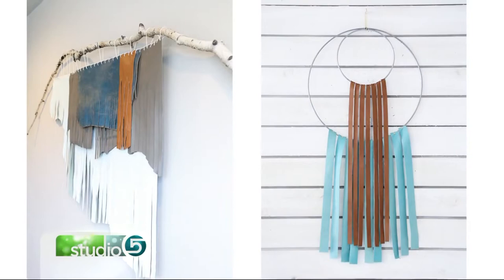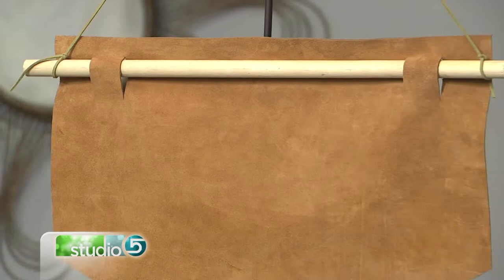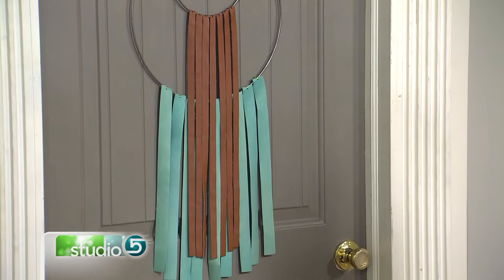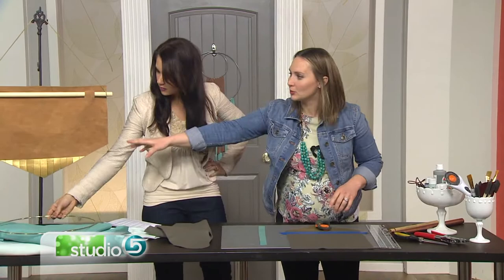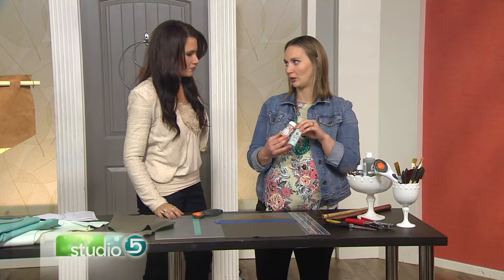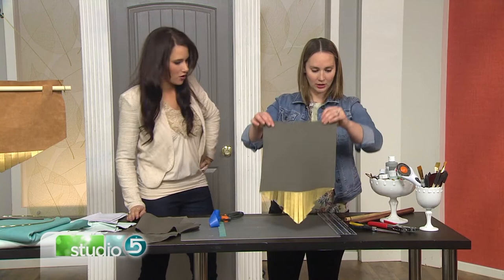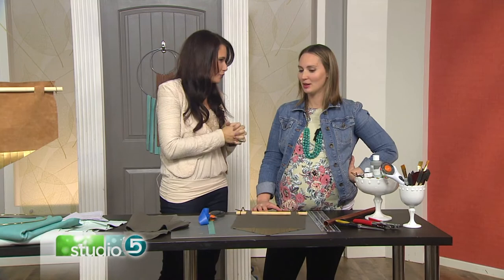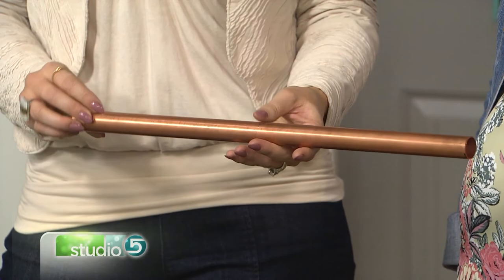DIY Luxe Leather Wall Hangings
ORIGINALLY AIRED JANUARY 2017 Designers are always saying to bring natural elements into our decor, and we're turning to leather to bring in that touch of the outdoors. Lynn Muir with Pocketful of Paint shares three projects you can do with leather.